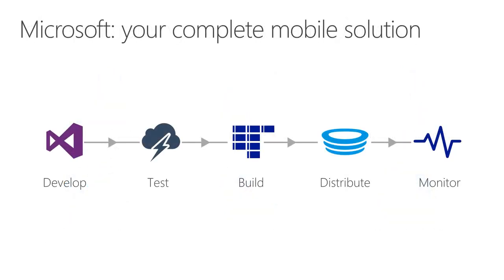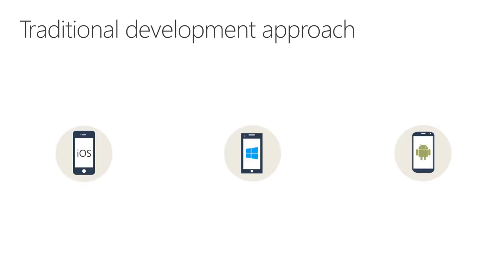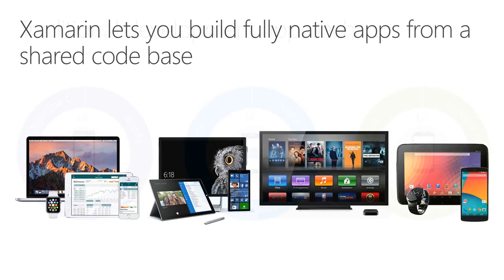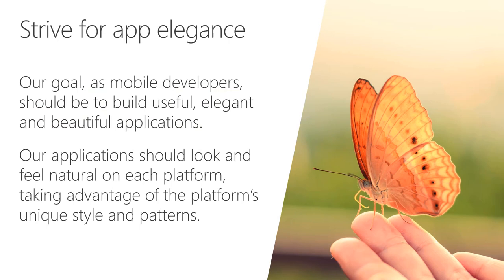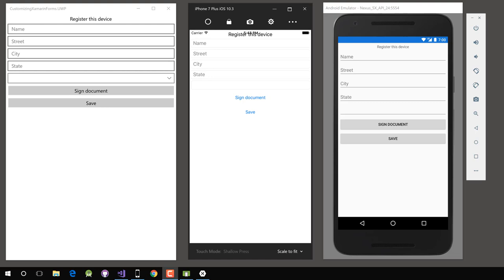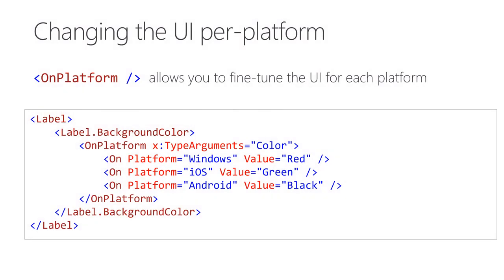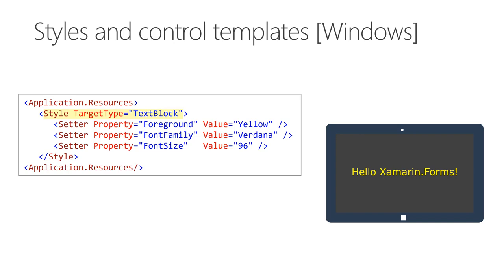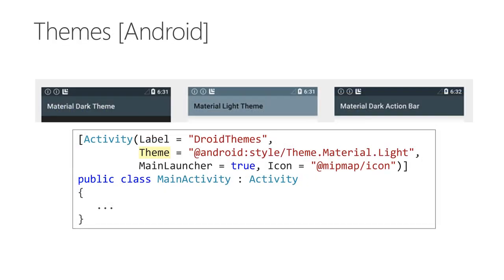Customizing Xamarin.Forms UI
Join Rob Gibbens to learn how to build better Xamarin.Forms UI using platform-specific APIs that aren't directly exposed by the framework. He'll demo how to integrate native controls and adjust visual properties that are unique to each platform while still sharing the majority of your code across platforms. You'll leave ready with the step-by-step guidance you need to take full advantage of the latest OS-specific UI patterns and designs.

In this session, you'll:
• Use effects to customize controls on each platform
• Embed native controls not directly exposed by Xamarin.Forms
• Create custom controls with renderers
• Get the sample app code and documentation you need to get started
• Ask questions and receive guidance from Xamarin University professors and mobile experts.

Courtesy: MSDN Channel 9

Raybiztech has implemented Microsoft Dynamics CRM projects for a number of small & medium sized businesses on time. We are Microsoft Partner and have deep expertise on Microsoft CRM implementations, customization, and upgrade.